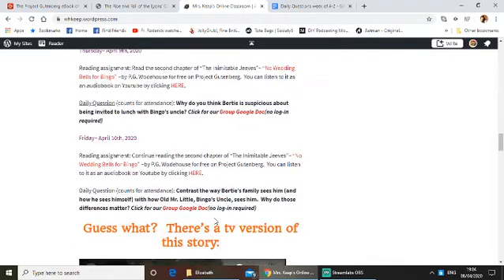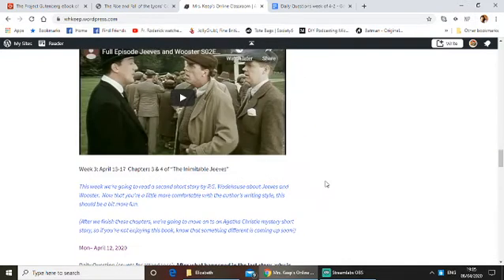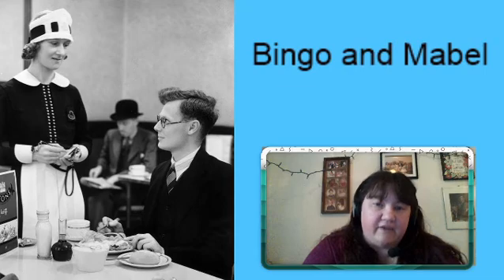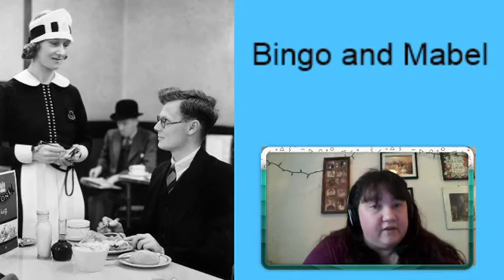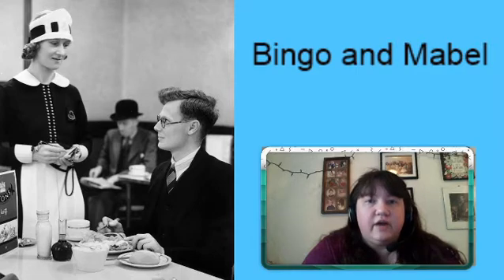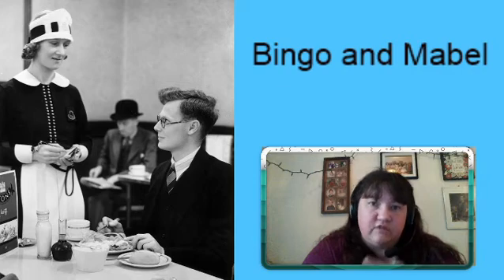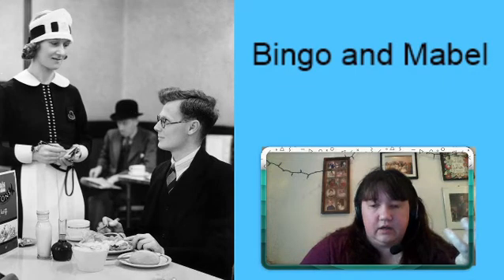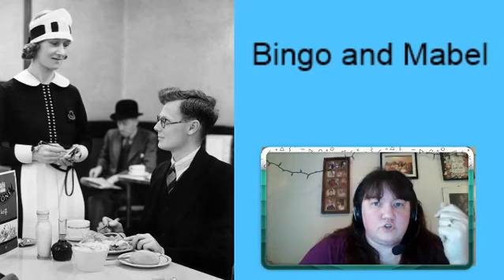Recorded Live-stream Lesson # 2: Characterization and Class Structure in "The Inimitable Jeeves"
Mrs. Keep's second live-stream session from Twitch discussing chapters 1 & 2 (no spoilers!) from "The Inimitable Jeeves." Talking about the different social classes of the characters, a bit about tea shops, and answering student questions.